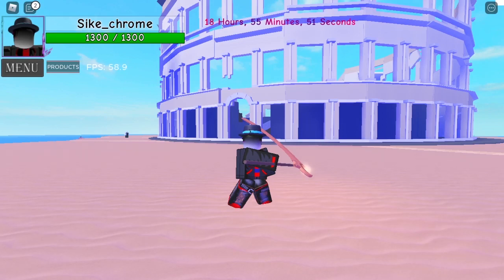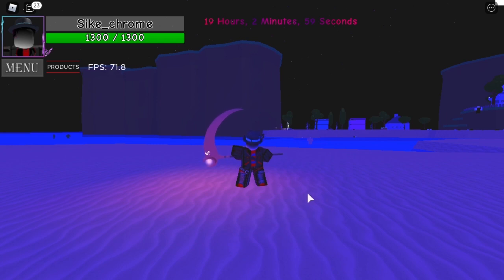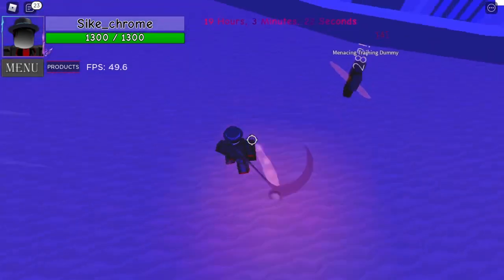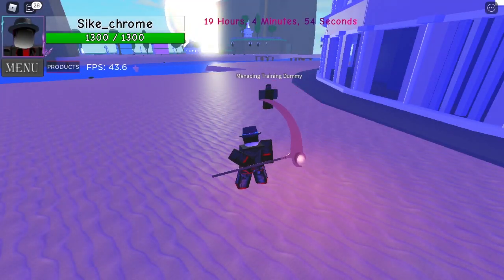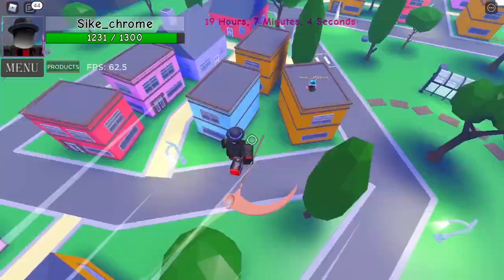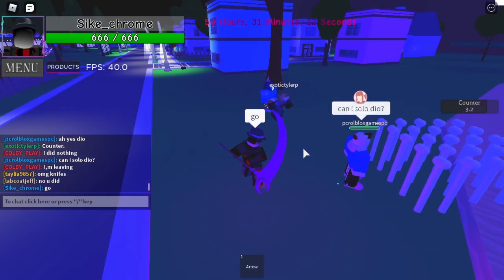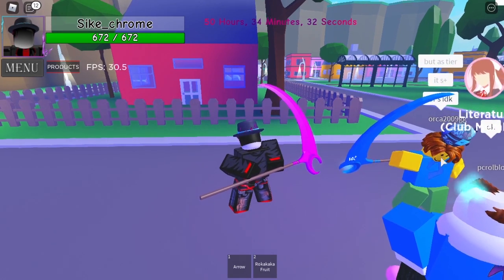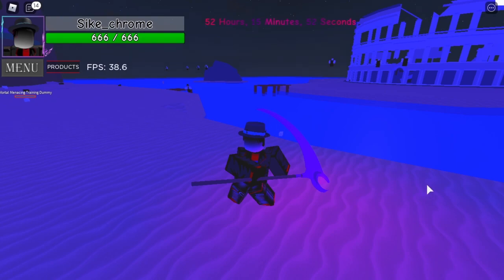Hallow Reaper Showcase! A Universal Time - Roblox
The new Hallow Reaper is amazing, and Sike chrome will showcase it for you today! Hallow Reaper (also known as HReaper) can be really overpowered, especially when you know how to use it right!

You get Hallow Reaper by getting star platinum from an arrow, using a holy diary on star platinum, then a death note to get Shinigami, then another death note to get the regular reaper, then use a cosmic orb to finally get the Hallow Reaper.

What is your favourite ability of the Hallow Reaper?